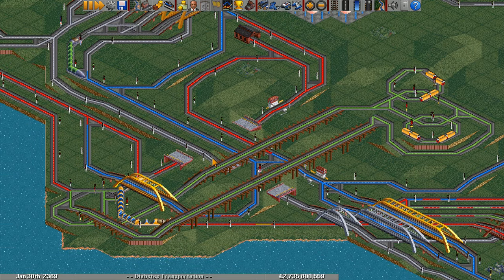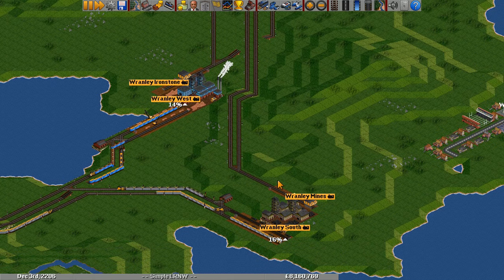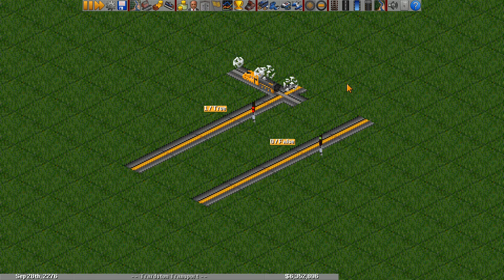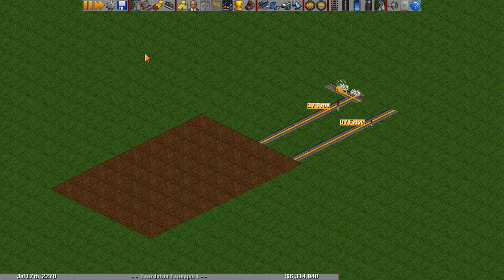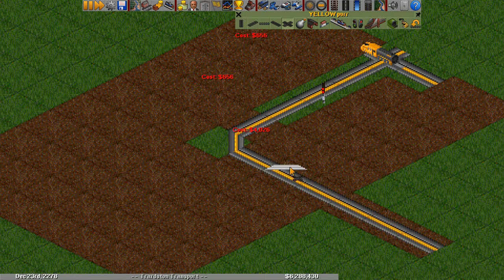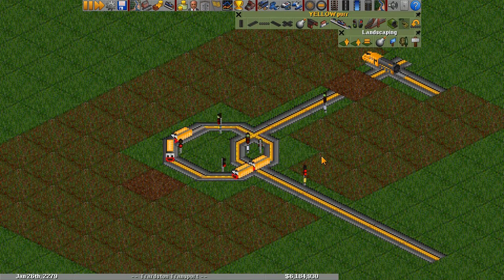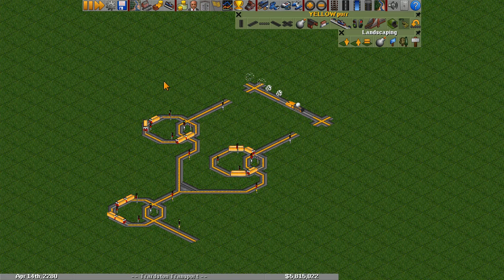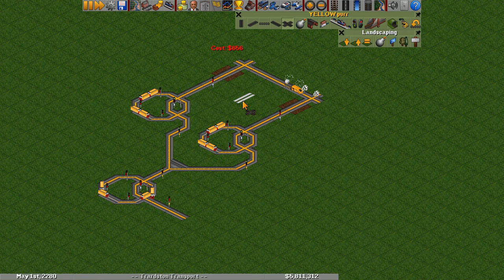OpenTTD Logic: 01 Introduction to Logic Circuits, AND Gate, NOT Gate